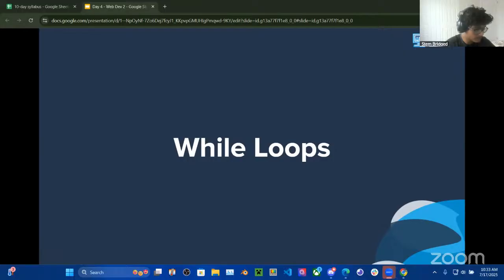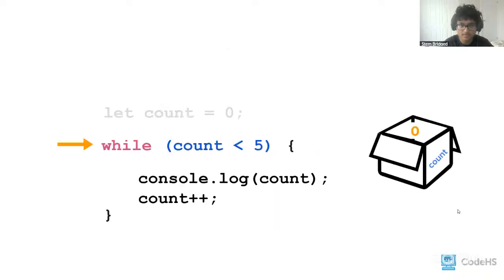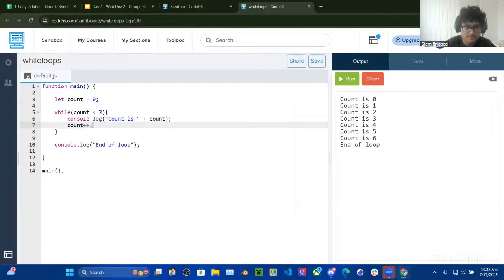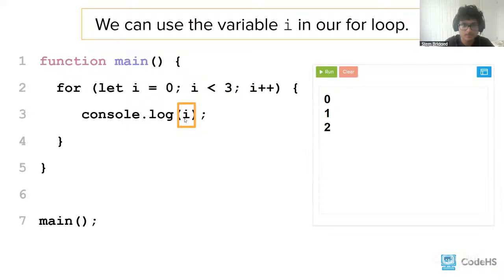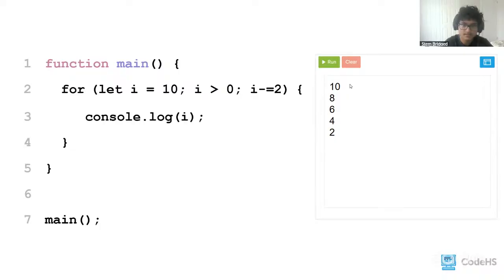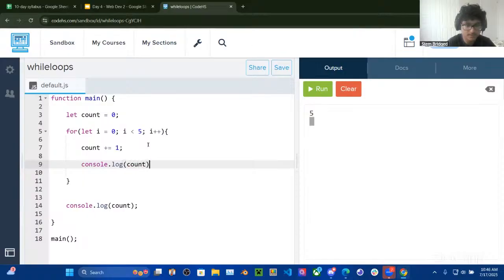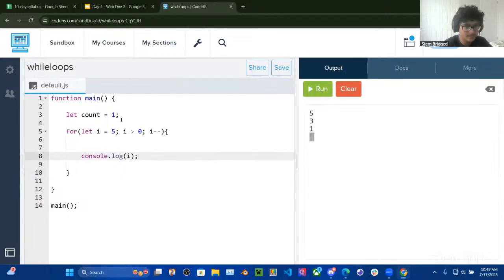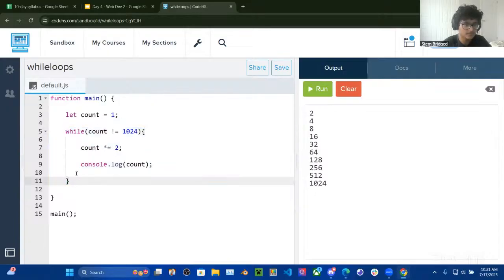Webdev 2 Day 4